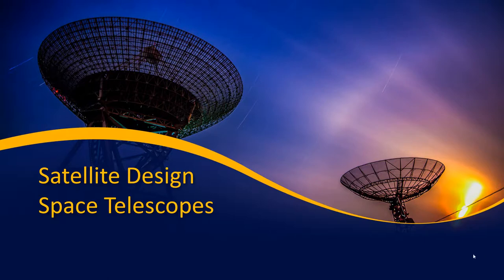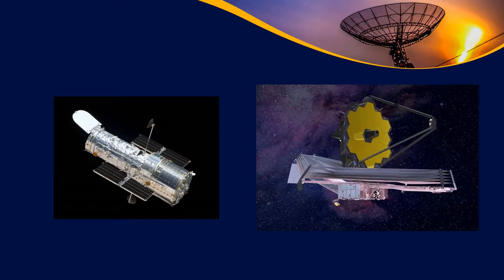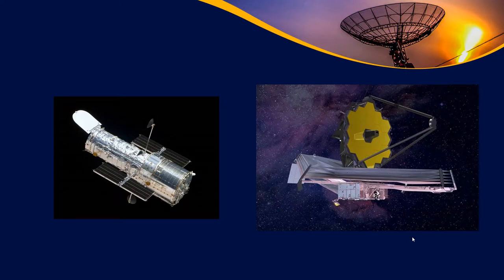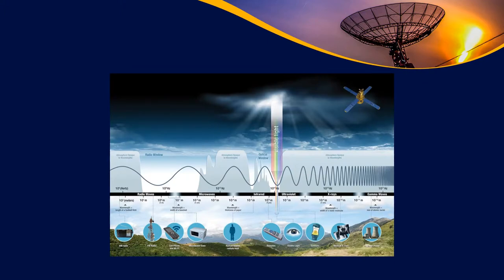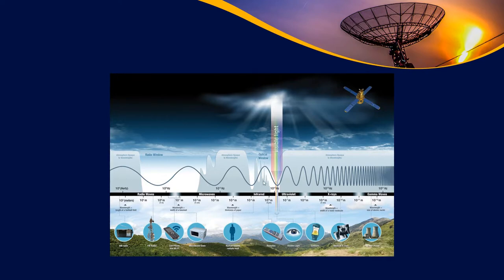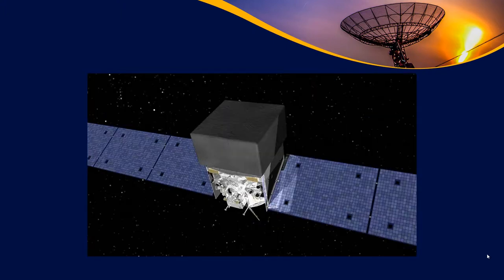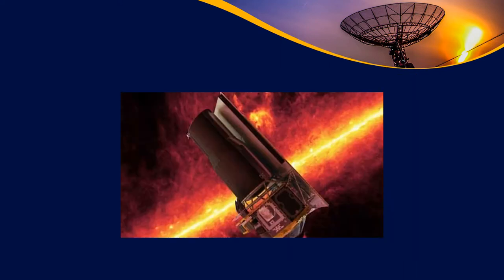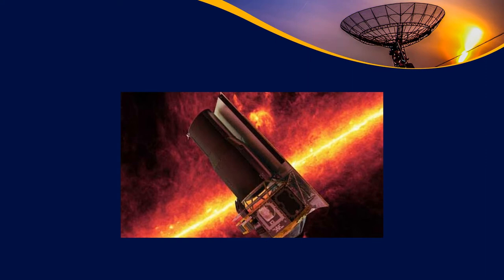Basic Satellite Design- Space Telescopes and observatories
Satellite are often used to look at the stars, distant planets, and universe. We talk a bit about some of the types of instruments used to do this, and why the exist